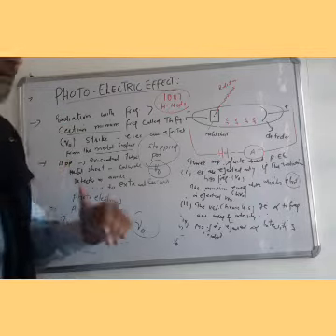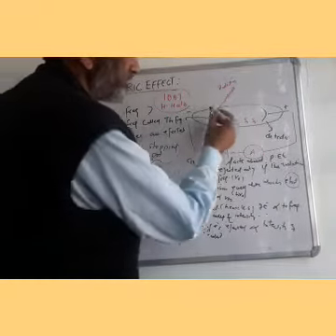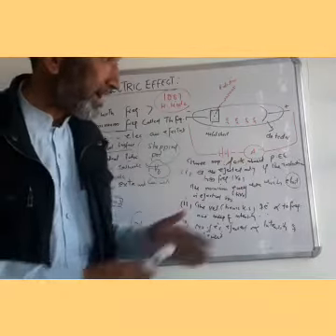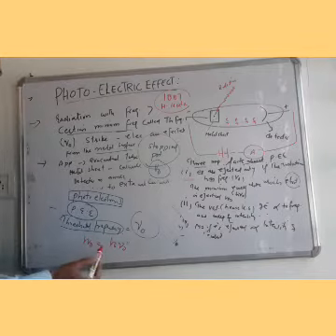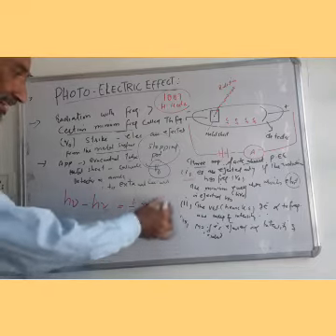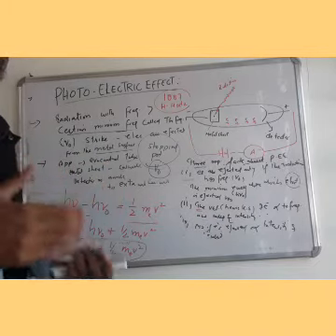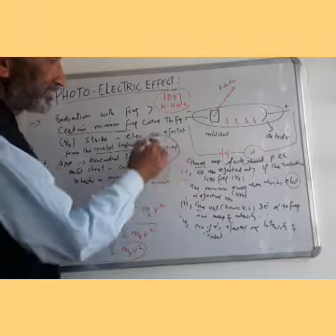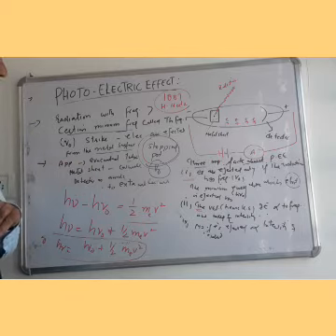Photoelectric effect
Photoelectric effect is briefly discussed in this video.PEE is actually ejection of electrons from metal surfaces when light radiation strikes them.